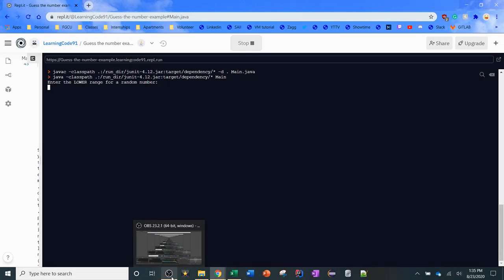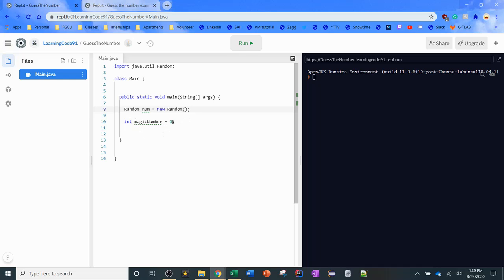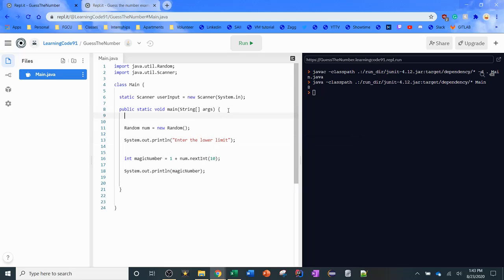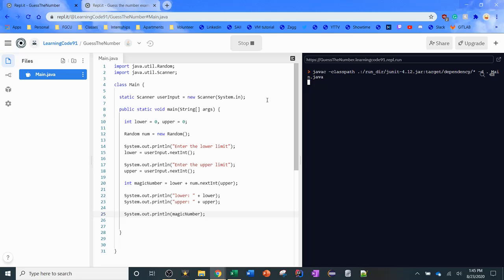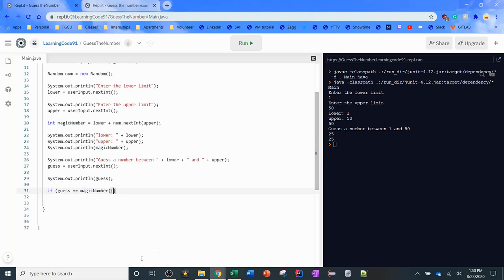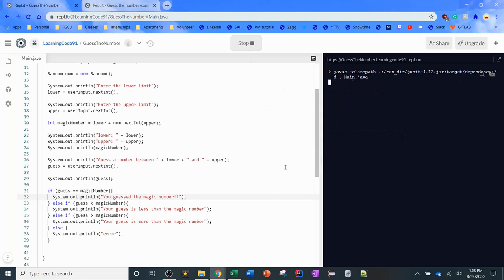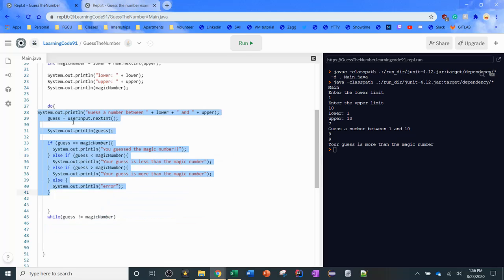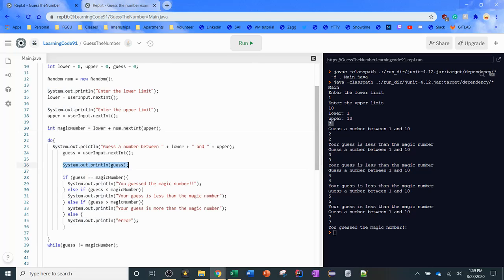2: Java - Guess the Number Part 1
This video contains:
- Having the program generate a random number.
- Guessing a random number
- Repeating until the correct number is guessed